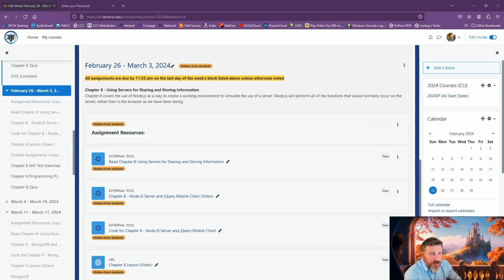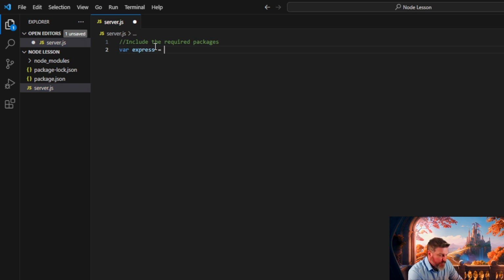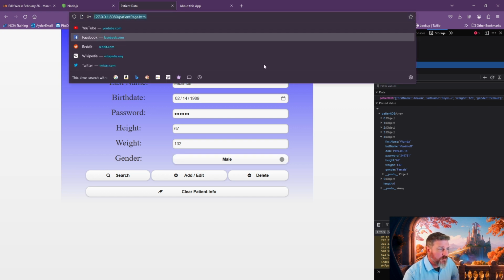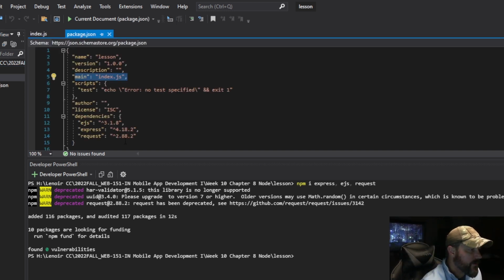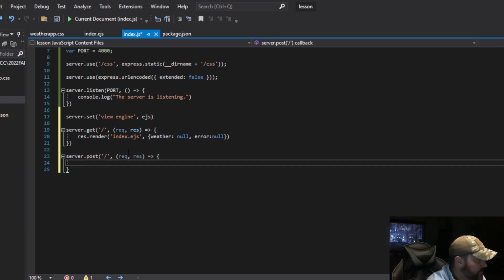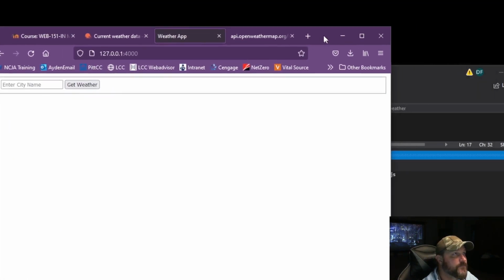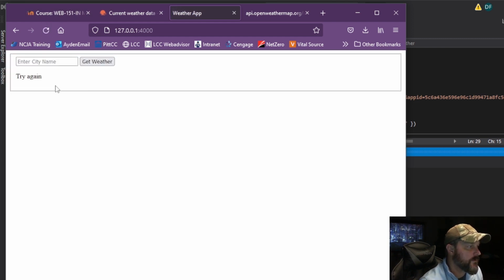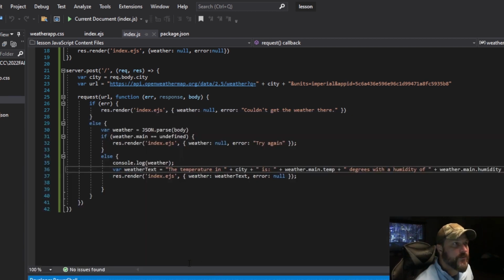WEB 151 Chapter 8 Node.js